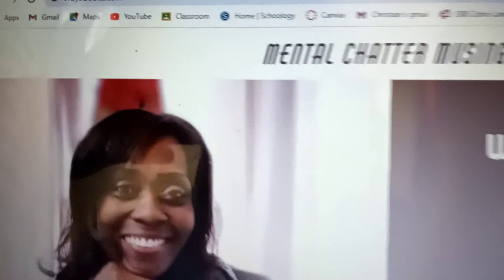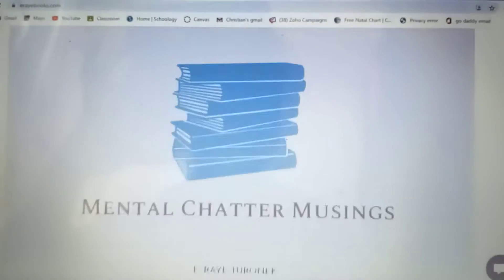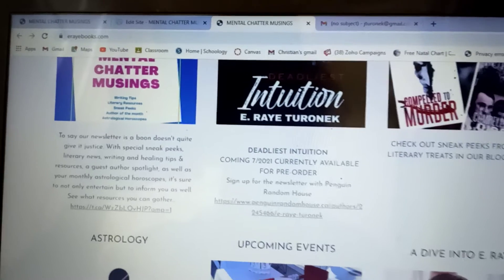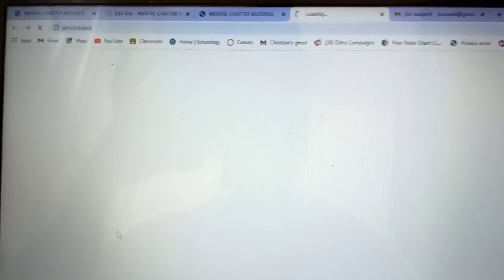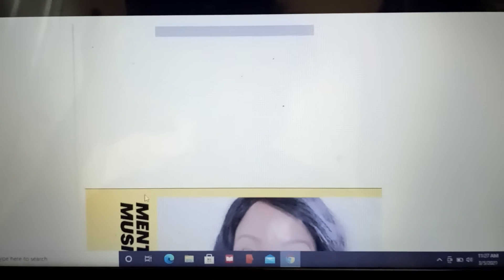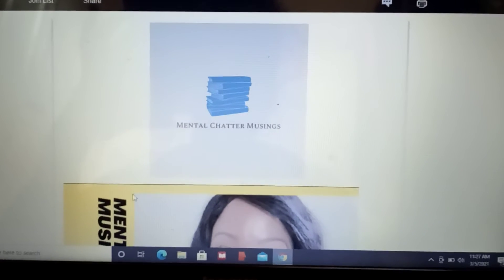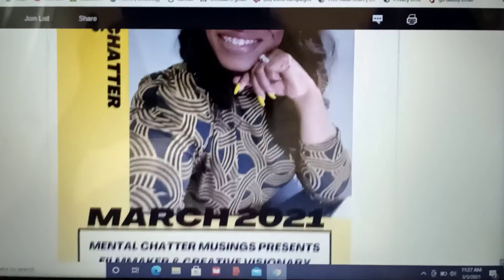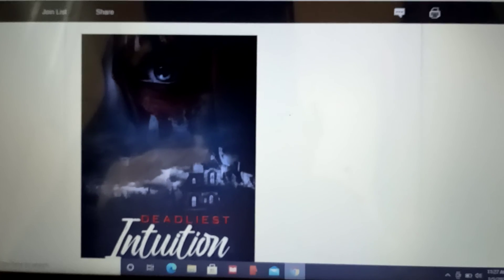Finding Our Monthly Newsletter